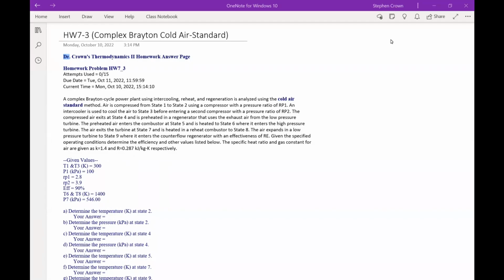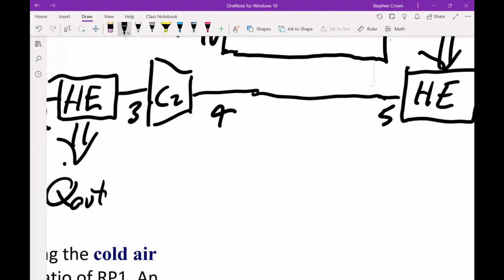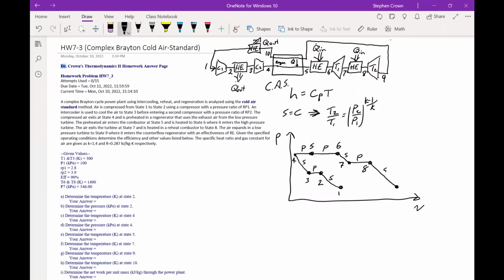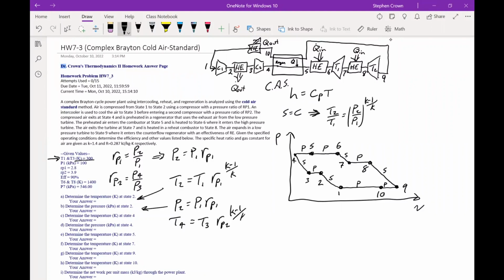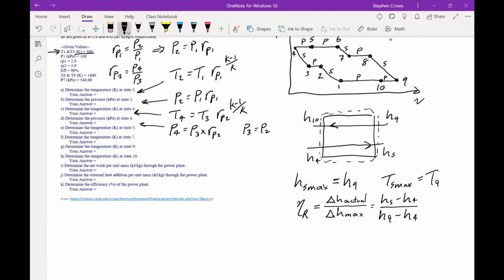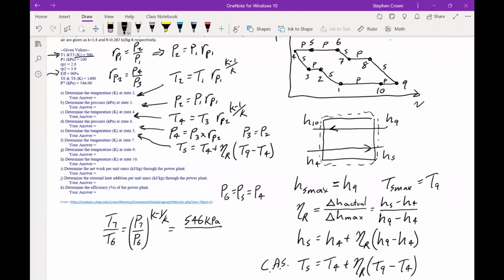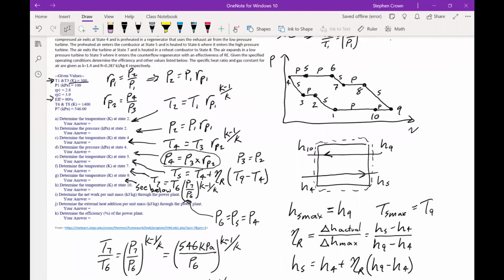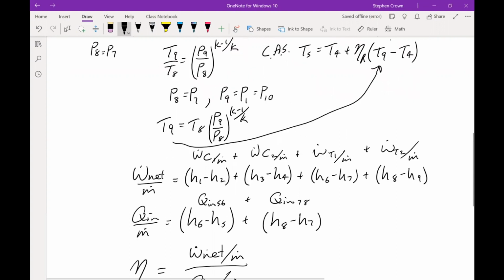HW 07 3 default